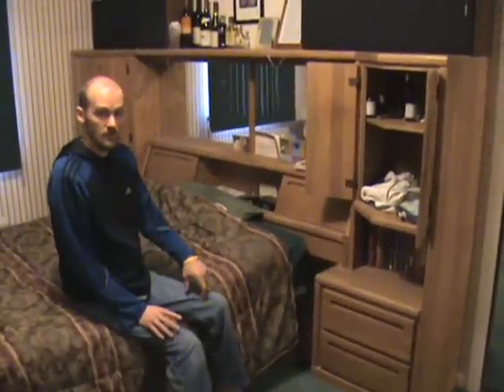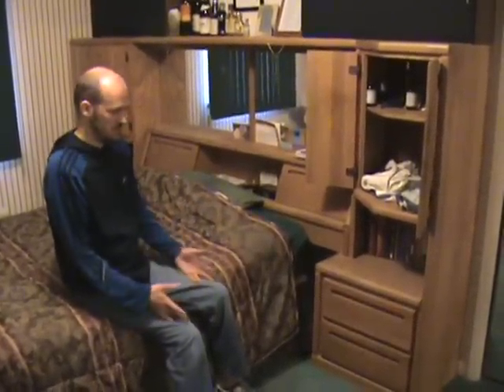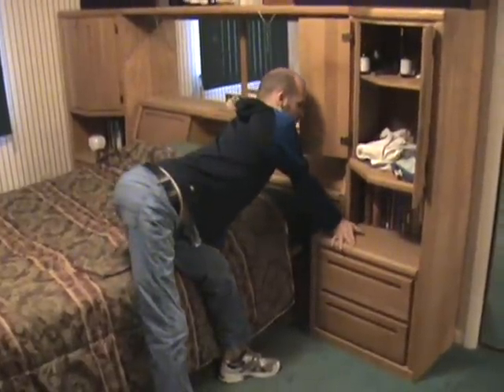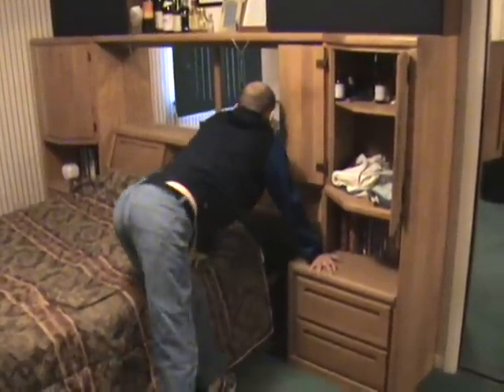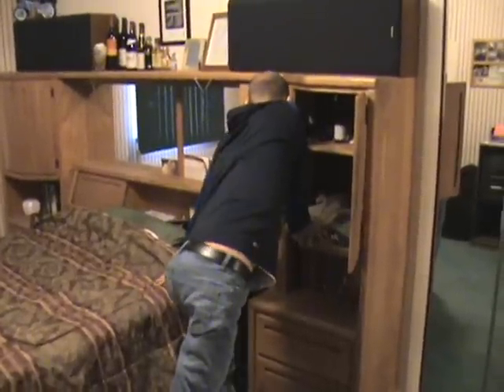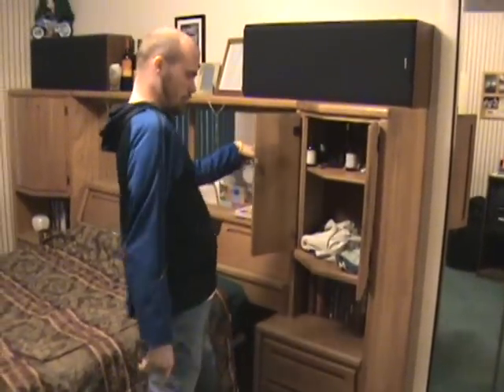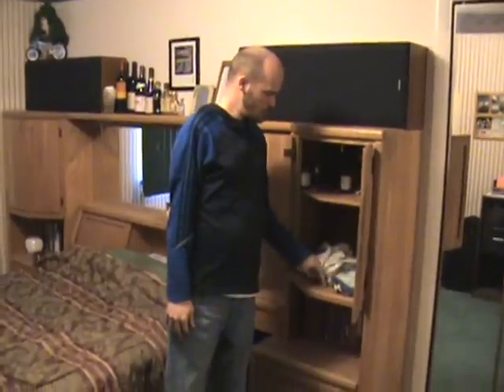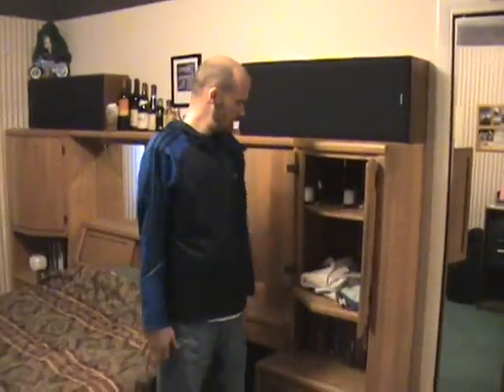Rising from bed.MPG